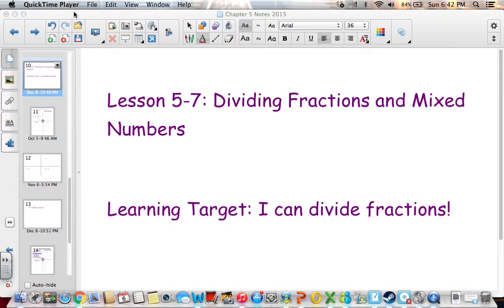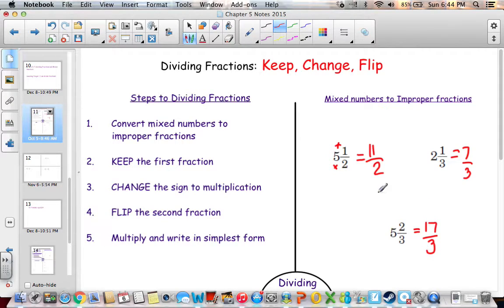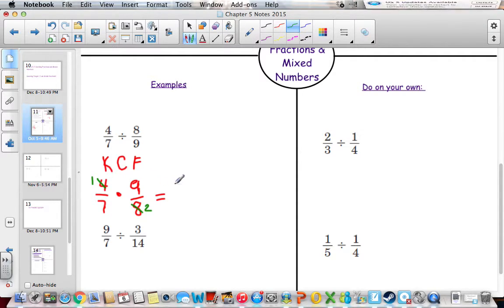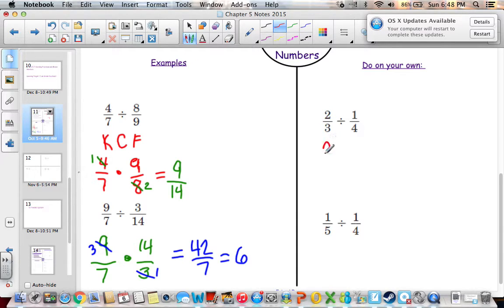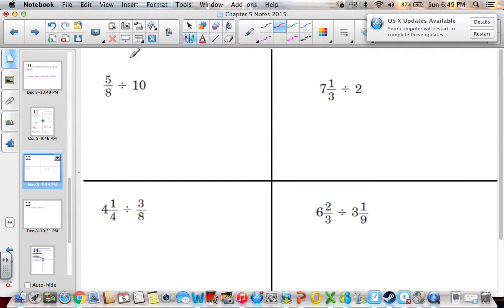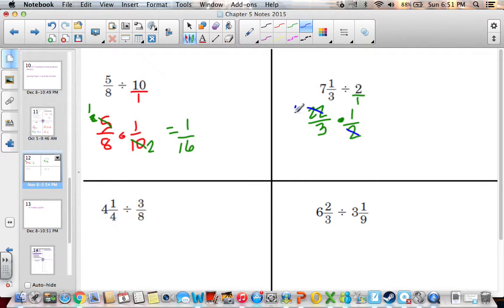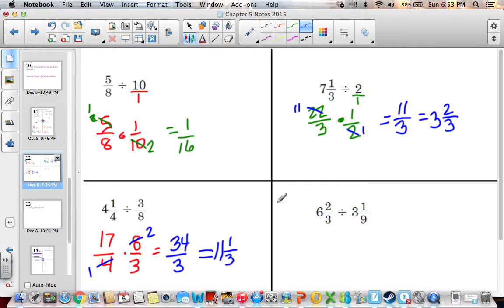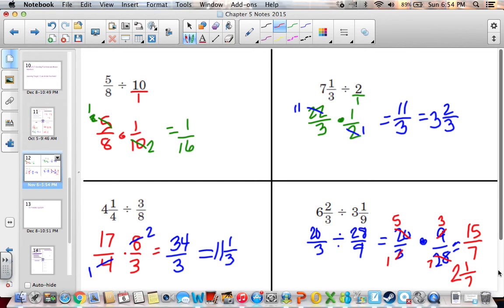6th grade 5 7 dividing fractions